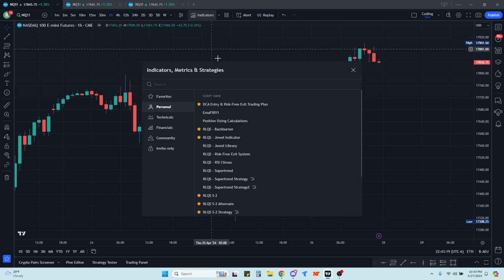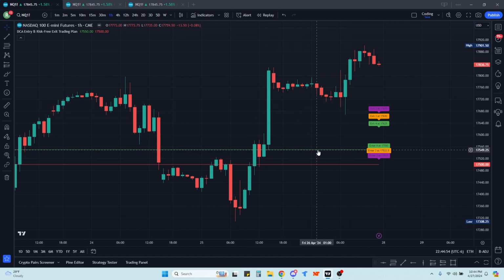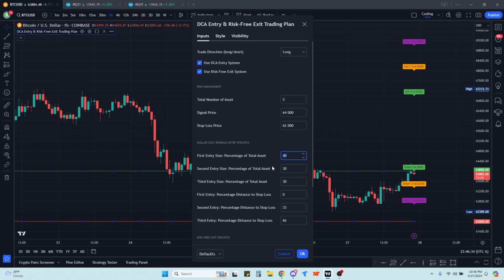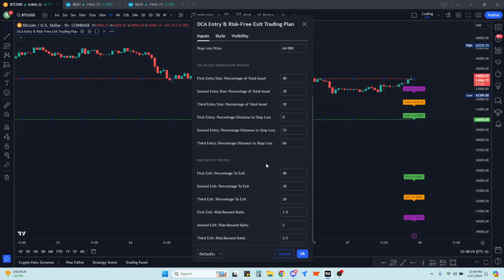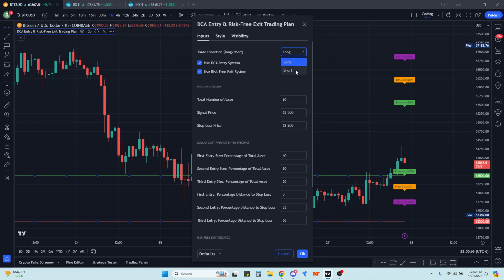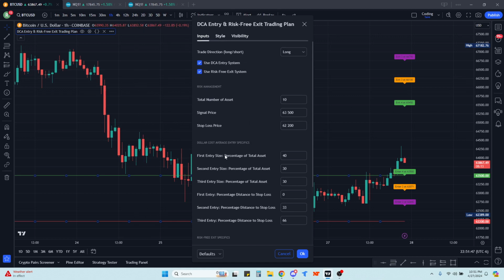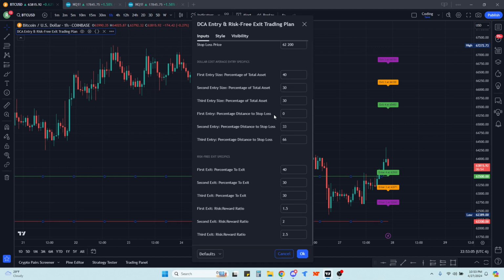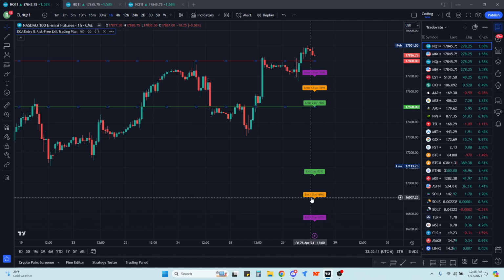DCA & RISK FREE EXIT TRADING PLAN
The "RLQS - DCA Entry & Risk-Free Exit Trading Plan" is a comprehensive Pine Script indicator designed for traders who want to utilize both Dollar Cost Averaging (DCA) for entering positions strategically and designing a structured risk-free exit strategy. This indicator is highly customizable and integrates these strategies into one coherent system.

The "Dollar Cost Average Entry System" and "Risk-Free Exit System" is designed to help traders manage their entry and exit strategies by plotting pre-defined targets based on established distance to stop loss and risk:reward ratios, respectively, and the amount of the position they want to enter or exit at each target. This logic will establish traders with a better entry system and establish a risk-free trade; providing invaluable risk-management techniques. It also adjusts dynamically based on the type of futures contract, or dollar-based value asset.